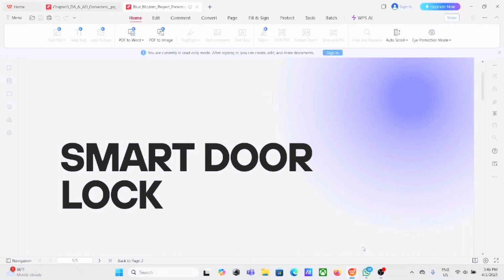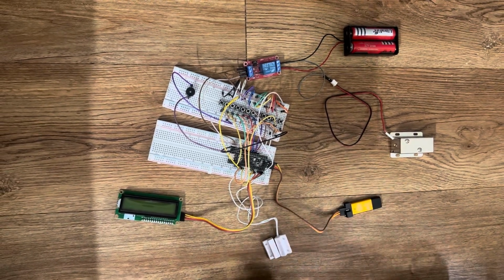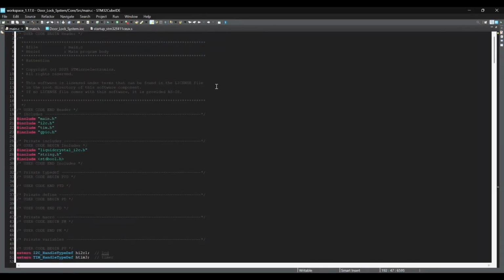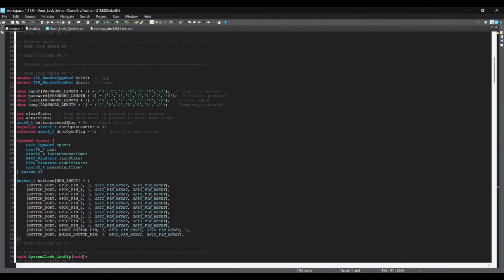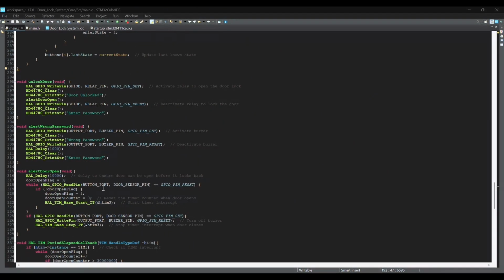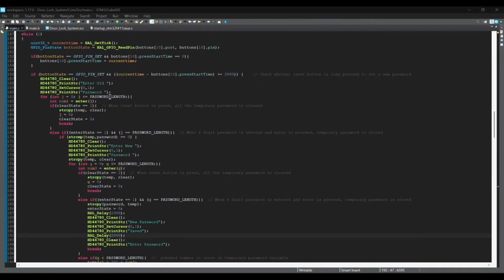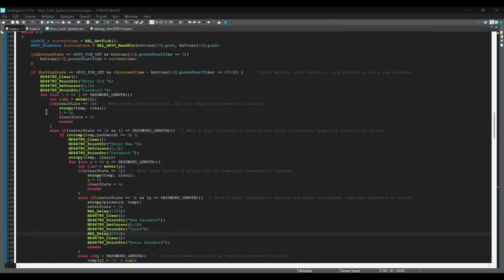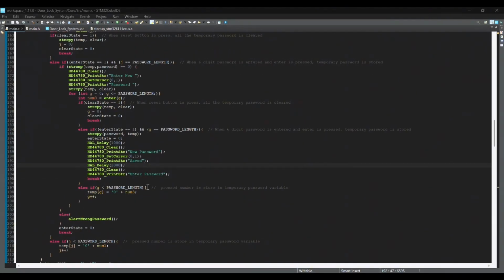SKEE 3223 SMART DOOR LOCK